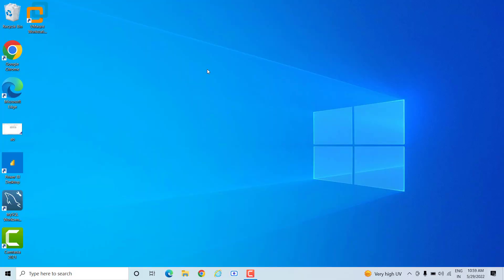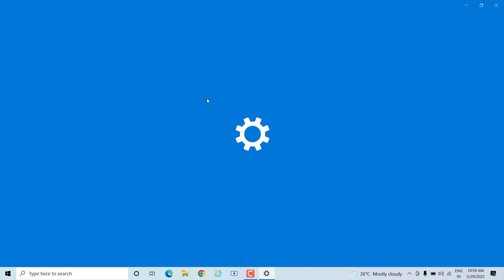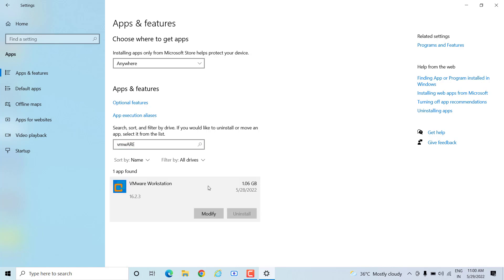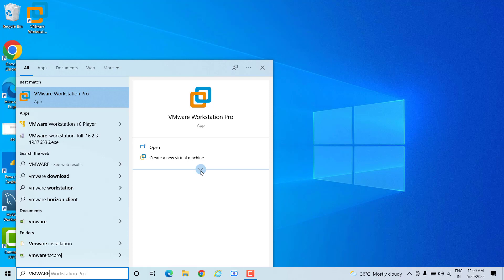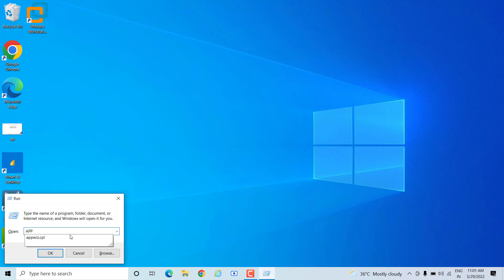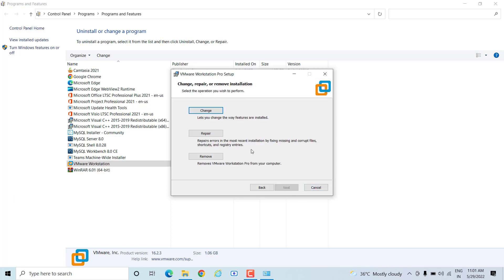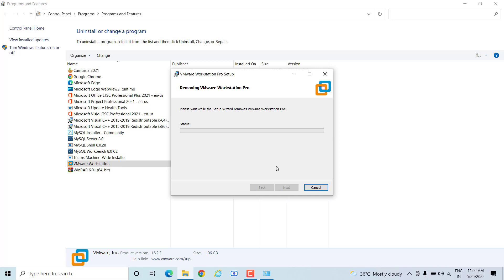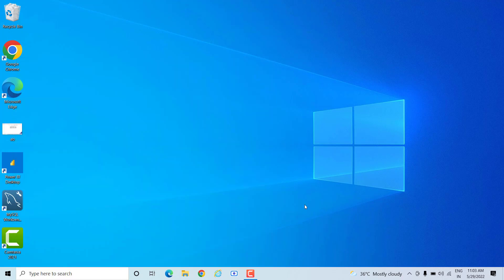How to uninstall VMware workstation || VMware uninstallation guide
Hi friends this Video is about how to uninstall VMware in windows 10 machine

PLEASE SHARE IT ALL YOUR FRIENDS WHO NEEDS IT MORE AND WANTS TO LEARN ENGLISH GRAMMAR AS Well do follow following links for the same

PREVIOUS VEDIOS LINKS👇👇👇👇👇👇

1.English Grammar video's link👇.

2.Singular plural video's link 👇.

3.Present indefinite Tense -1 video  link👇.

4.Present continuous Tense 2- video  link👇.

5.Present perfect Tense 3- video  link👇.

How to set up VMware on windows machine.
How to create virtual machine
How to install windows server
VMware machine
Desktop Hypervisor VMware Workstation Pro
Download VMware Workstation Pro | IN
What is VMware Workstation use for?
Is VM Workstation free?
What is VMware Workstation and how it works?
What is the difference between VMware Workstation and VMware?

Bye !Bye!